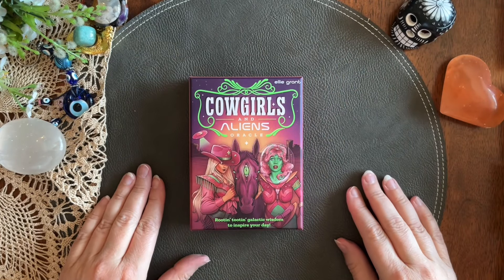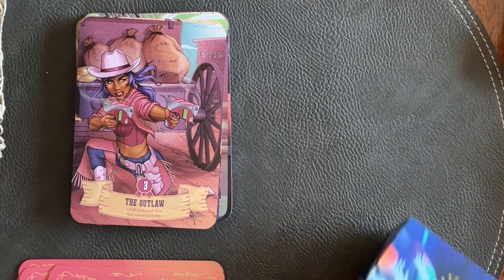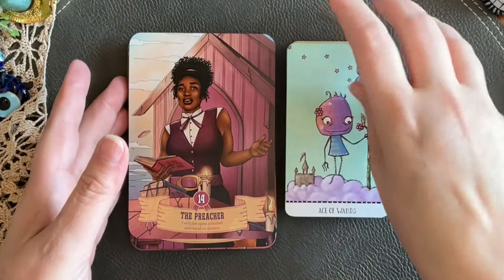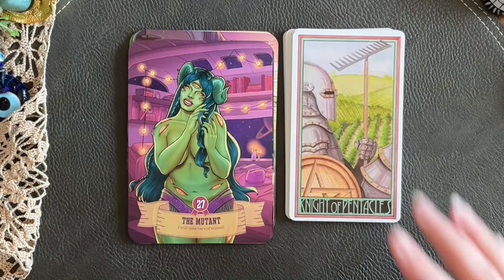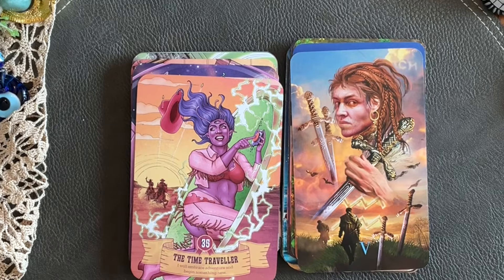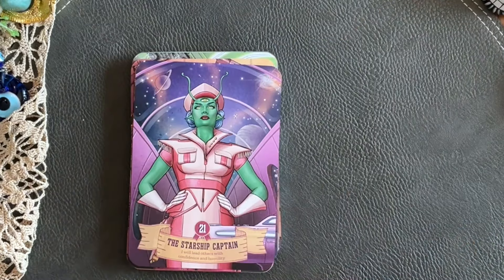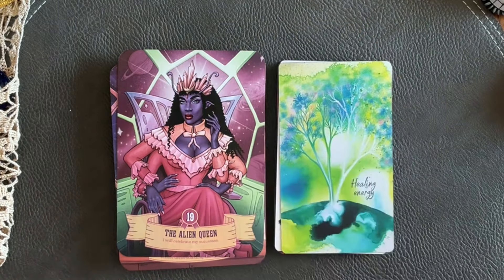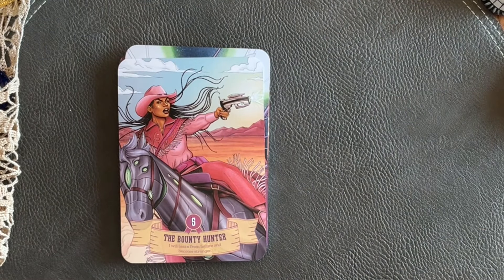Finding a Match for these Cowgirls and Aliens | Let’s pair some decks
Let's pair some decks

Mystic pallette tarot ...Llewellyn. mass market

🔮  READINGS AVAILABLE TO ORDER
MY FB GROUP. CARRIE'S MYSTICAL MUSINGS Updated Regularly

carriesmysticalmusings @ gmail . com

⚘ WHAT'S ON MY WISHLIST